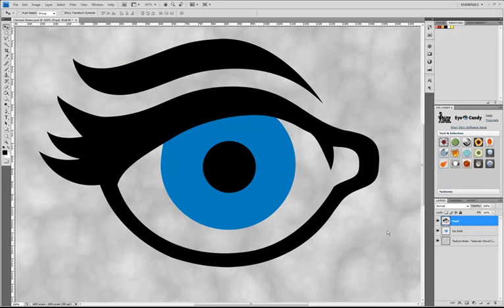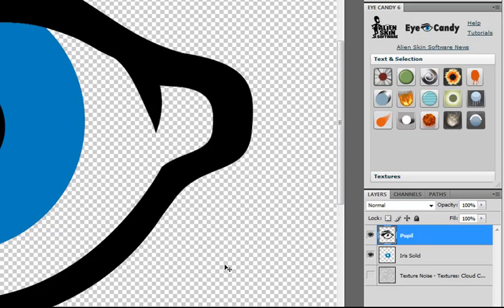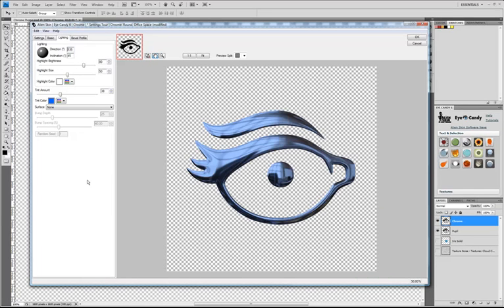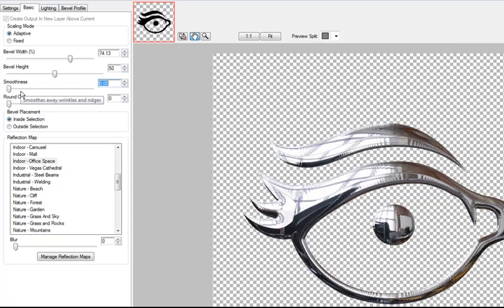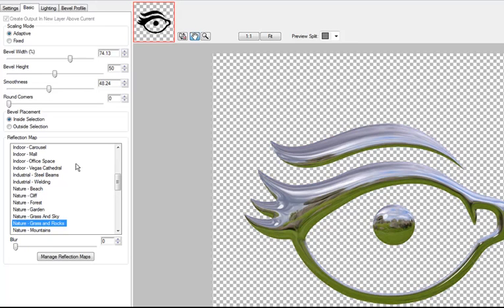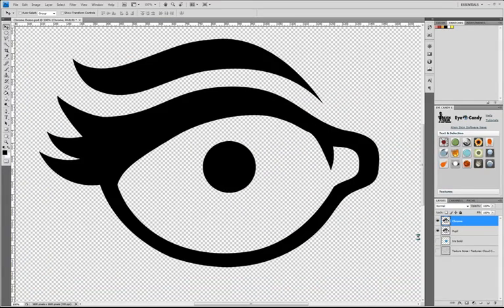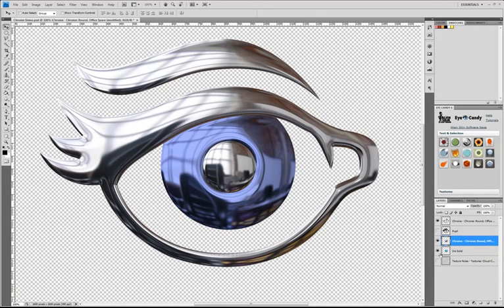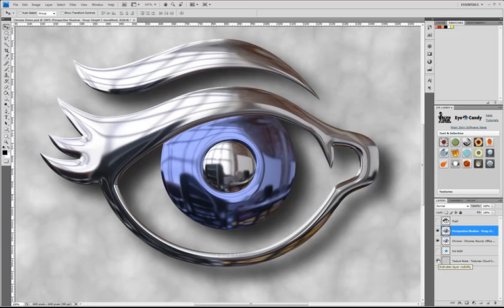Eye Candy - Chrome Effect (PhotoShop Tutorial)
Cool chrome effect via PhotoShop :)